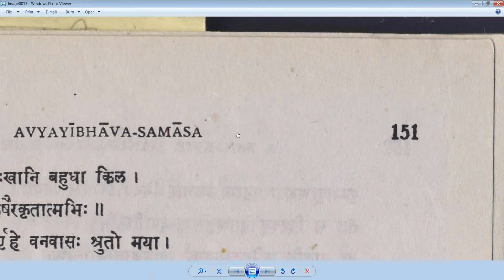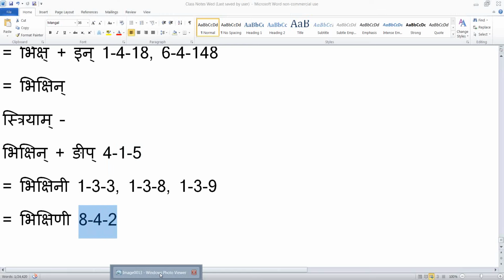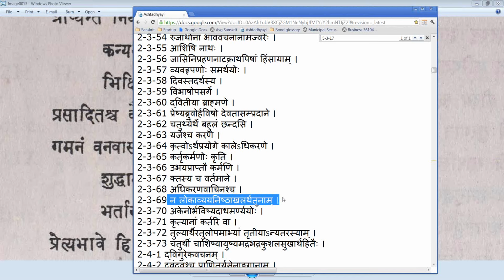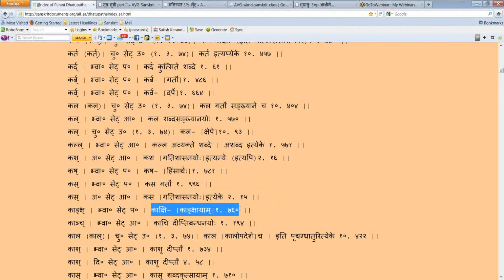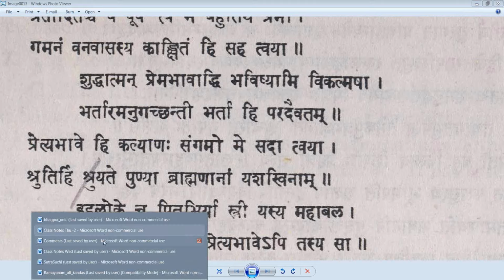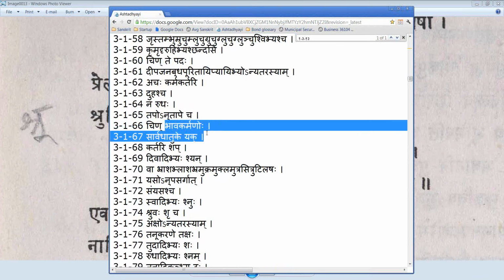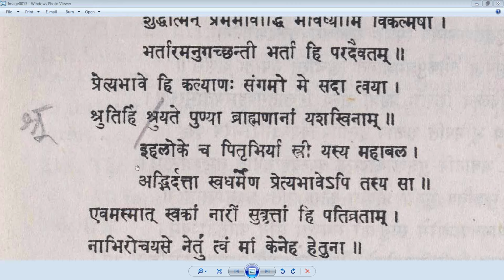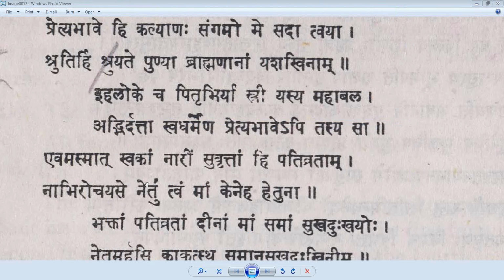Class #113 Antoine Book 2